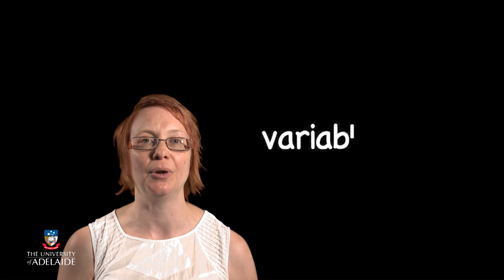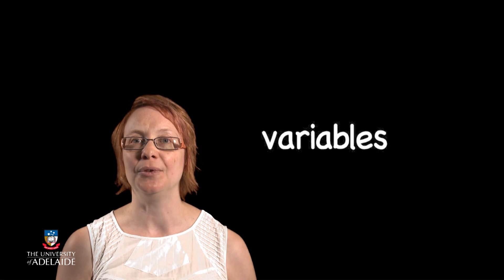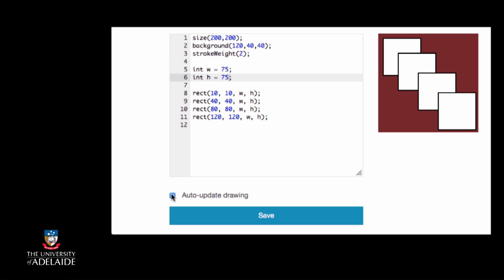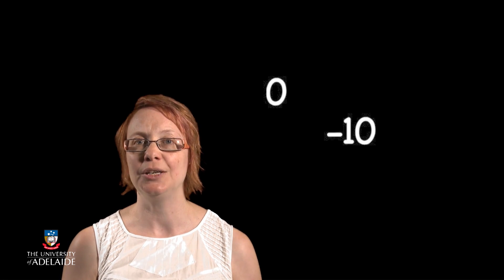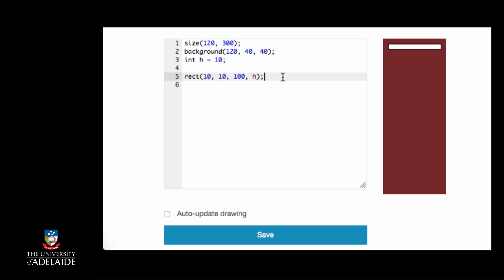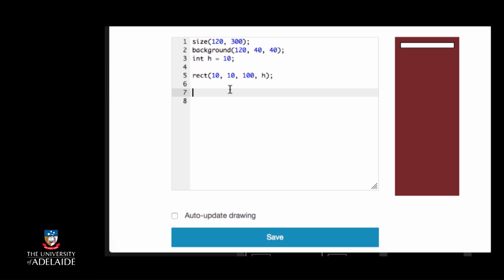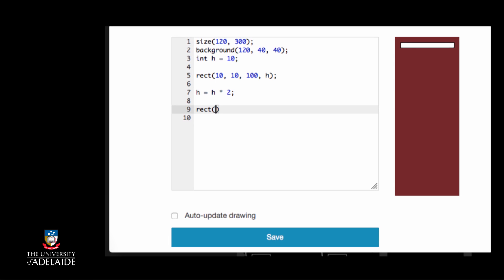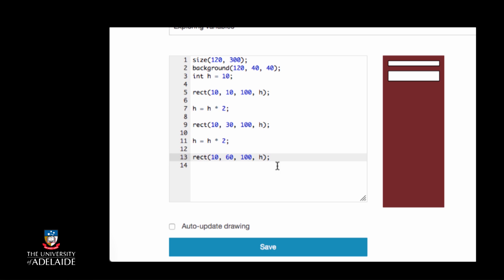Code101x: Variables And Expressions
Code101x
Think. Create. Code.
Variables And Expressions
Week 2: Building Blocks - Breaking It Down And Building It Up